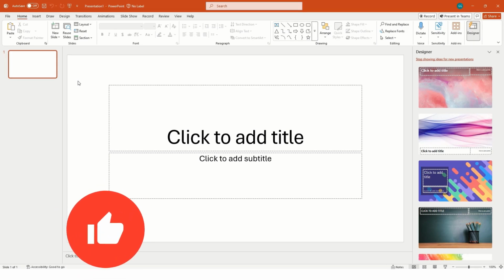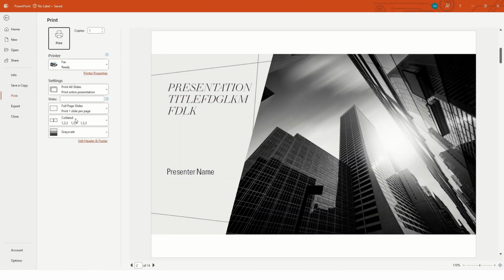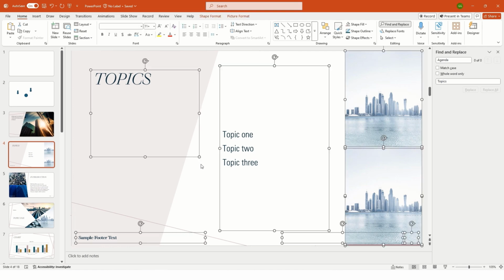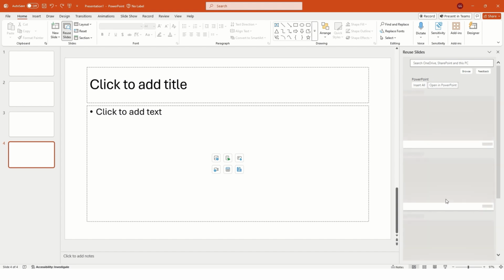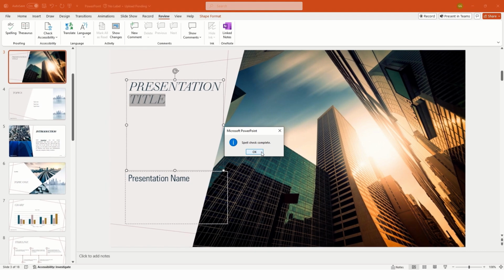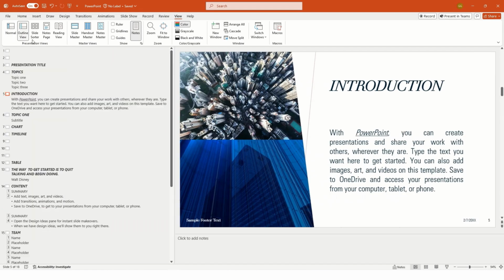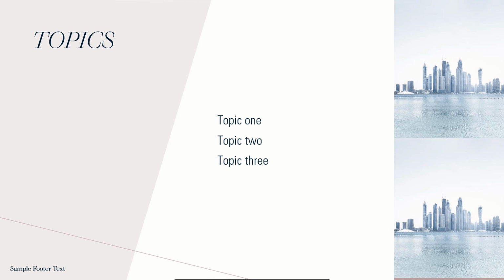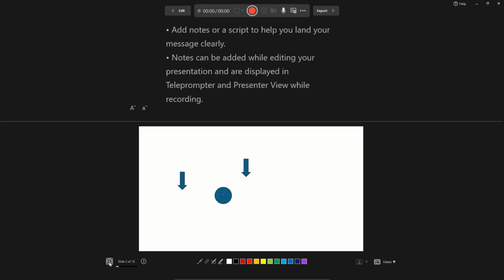Mastering Microsoft PowerPoint Basics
Welcome to Mastering Microsoft PowerPoint Basics. Learn how to use PowerPoint with this step-by-step tutorial.
Whether you're a student working on assignments, a professional crafting slides and documents, or simply someone eager to enhance your computer skills, this video is designed to empower you with the knowledge and confidence to navigate PowerPoint like a pro.

We'll start with the basics, exploring how to:
✅ Create, save, and format your slides
✅ Use formatting and presentation tools

Slide organization is key, and we’ll show you how to manage your decks with ease. From choosing slide layouts and working with the Slide Master and themes to aligning content with guides and grids, adding footers (date/time and slide numbers), and structuring sections in Slide Sorter view, you’ll gain practical insights into presentation structure.

Whether you’re a student, professional, or simply curious about harnessing the power of Microsoft PowerPoint, this beginner’s guide will equip you with the essential skills you need. By the end of this tutorial, you’ll have a strong foundation in PowerPoint basics and be ready to build polished, engaging presentations.

Ready to start your journey to mastering Microsoft PowerPoint?

00:00 Introduction

00:10 Getting Started
Exploring the Home section of the File tab
Exploring the New section of the File tab
Exploring a few templates
Exploring the Open section of the File tab
Exploring the Share menu [Cloud and Local Copies]
Exploring Info, Save/Save As, Print, Export and Close
Preview and Print Presentations
Create a New Presentations
Undo
Redo or Repeat
Changing Presentation Views

09:20 General Shortcuts
Open a presentation
Create a new presentation
Print a presentation
Insert a new slide
Toggle the Notes plan
Close a presentation
Exit PowerPoint
Help menu F1

10:05 Editing Shortcuts
Cut
Copy
Paste
Undo
Redo
Group
Ungroup
Find
Replace
Select All

11:57 Formatting Shortcuts
Bold
Italics
Underline
Align Left
Align Right
Align Center
Justify

12:42 Slide Show Delivery
Begin slide show
Resume slide show
End slide show
Go to next slide
Go to previous slide
Go to first slide
Go to last slide
Jump to a specific slide
Toggle a black screen
Toggle a white screen
Change cursor or arrow to pen
Change pen to cursor or arrow

14:36 Work with Presentations
Change the Slide Layout
Add Slides from Another Presentation
Duplicate Slides
Copy and Paste
Cut and Paste
Add Slide Notes
Find Text
Replace Text
Edit Document Properties
Password Protect a Presentation

27:37 Organise a Presentation
Adding Sections
Rename Sections
Outline View
Slide Sorter View
Move a Slide
Hide or Unhide a Slide

31:35 Deliver a Slide Show
Start a Slide Show
End a Slide Show
Advance to Next Slide
Go Back to Previous Slide
Use the Laser Pointer
Use the Pen
Hide a Presentation Slide
Slide Zoom
Start Presenter View
End Presenter View
Create a Custom Slide Show
Convert Presentations to Video
Record a Video using the Record mode